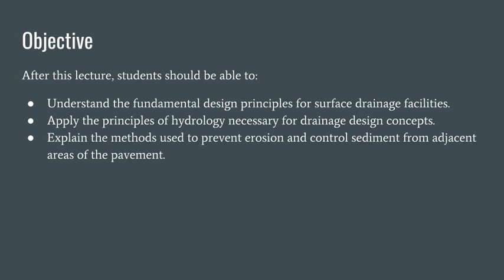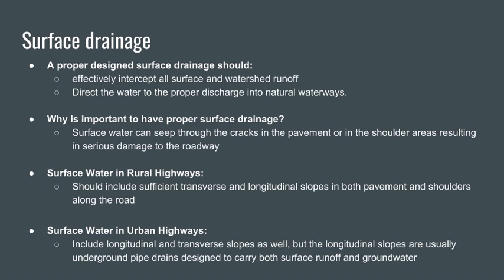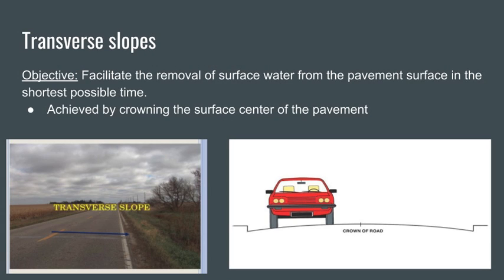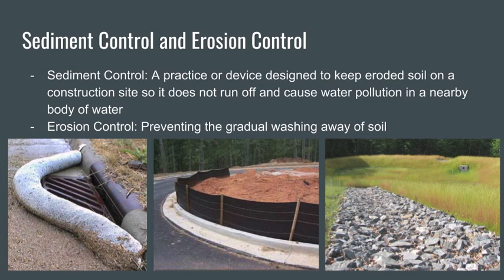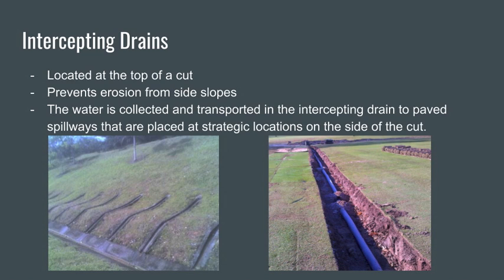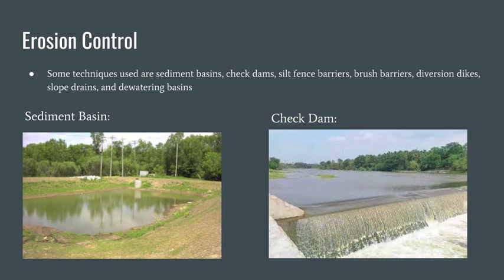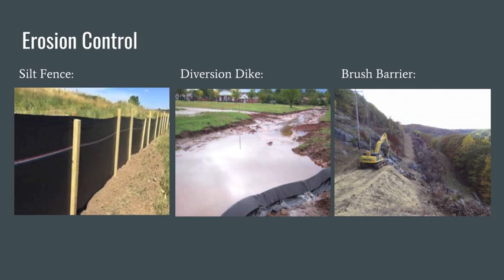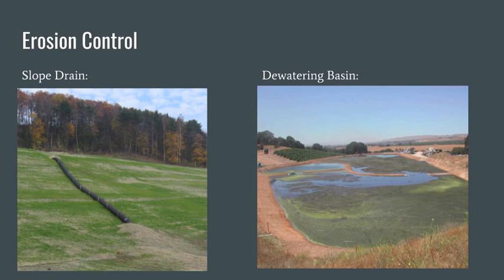CE 355 Video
Highway Drainage & Erosion Control